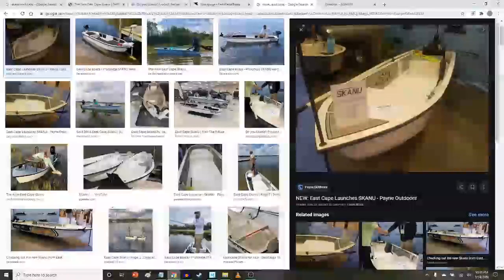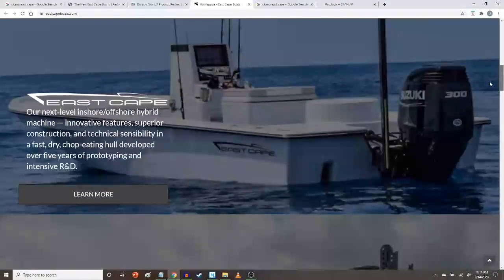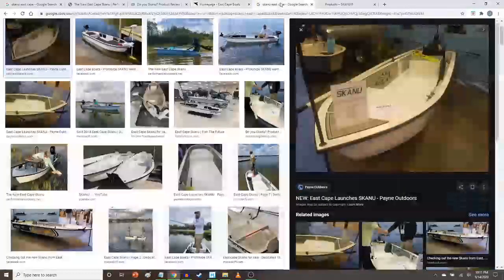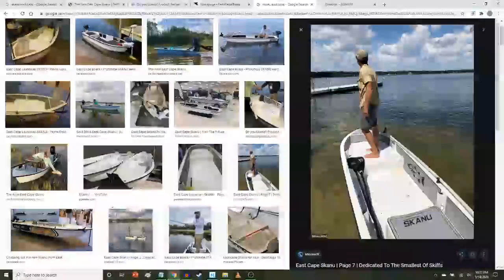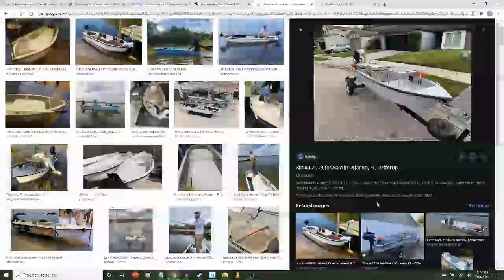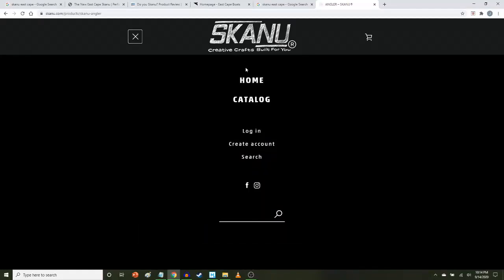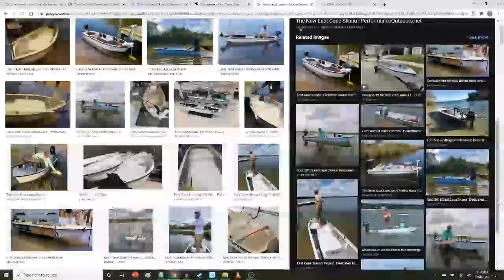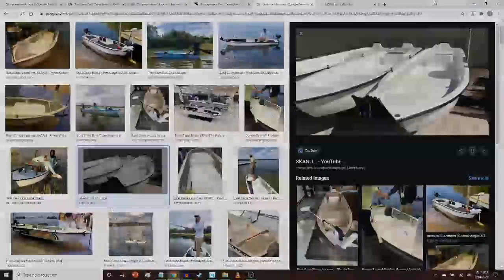Ever Wonder What the Perfect Micro Skiff Looks Like? SKANU, East Cape Boats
In this video, I look at the fascinating and functional East Cape Scanu, a true dream boat.  Who wouldn't want one on these?  I want 2 of them!  Anyway, once you see this little devil, you will never be the same!
We fish ponds, lakes, rivers, lagoons, bays, AND the ocean.  Once thing you can count on, we will catch a good time.

▬▬▬▬▬▬▬ $500 - $35,000 BOAT & PERSONAL LOANS ▬▬▬▬▬▬▬

Boat Loans here, It's Easy To Get A Personal Loan at PersonalLoans.Com

▬▬▬▬▬▬▬ GREAT SMALL FISHING BOATS ▬▬▬▬▬▬▬

Small Kayaks, Canoes, and More at Bass Pro Shop

▬▬▬▬▬▬▬ BOAT BIMINIS & COVERS ▬▬▬▬▬▬▬

▬▬▬▬▬▬▬ FANTASTIC FISHING BOOKS ▬▬▬▬▬▬▬

The Tarpon Book: A Complete Angler's Guide Book

Randy Wayne White's Ultimate Tarpon Book: The Birth of Big Game Fishing

Fishing Florida's Flats: A Guide to Bonefish, Tarpon, Permit

Lords of the Fly: Madness, Obsession, and the Hunt for the World Record Tarpon

▬▬▬▬▬▬▬ FLORIDAFISHYFINGER FISHING ROD & REEL COMBOS ▬▬▬▬▬▬▬

Penn Battle II 5000 Spinning Reel Combo, Surf, 8 Feet, Medium Power

Penn Beach Fishing Rod and Reel Combo

Penn 115 L2 Senator Fishing Reel, Star Drag, 700 yds / 50 lbs

Penn Squall Lever Drag Combo

Penn Squall 30 Level Wind Fishing Rod & Trolling Reel Combo, 6.5 Feet

▬▬▬▬▬▬▬ PENN FISHING RODS ▬▬▬▬▬▬▬

Ugly Stik GX2 Spinning Rod

Ugly Stik Bigwater Casting Rod

Ugly Stik Elite Spinning Rod 7' Medium Rod

▬▬▬▬▬▬▬ PENN FISHING RODS ▬▬▬▬▬▬▬

Penn Battle II Spinning Reel, 3000

Penn Slammer III Spinning

Penn SQL50LW Squall Level Wind

▬▬▬▬▬▬▬ PENN FISHING REELS ▬▬▬▬▬▬▬

PowerPro Power Pro Braided Spectra Fiber Fishing Line, 15 Lb/500 yd, Moss Green

Power Pro SSV2 50 Lb 300 Yd Blue

Power Pro Spectra, 500 yd. Spool, 30 lb., Green

▬▬▬▬▬▬▬ FLORIDAFISHYFINGER FISHING LURES ▬▬▬▬▬▬▬

Yo-Zuri Crystal Minnow Sinking Lure, Holographic Redhead, 5-1/4-Inch

Yo-Zuri Hydro Minnow LC Floating Lure, 6", Black Silver

Matrix Shad Fishing Lure

Bass Assassins Lead/Red Eye 1/4-Ounce Jighead Lure-Pack

Rapala X-Rap Saltwater 14 Fishing lure, 5.5-Inch, Olive Green

▬▬▬▬▬▬▬ ESSENTIAL BOAT SAFETY ITEMS ▬▬▬▬▬▬▬

ACR Global Fix V4 Cat 1 EPIRB, Programmed US Registration

Surviveware Waterproof First Aid Kit for Boating

Holy Stone HS210 Mini Drone RC Nano Quadcopter, Tiny Training Drone